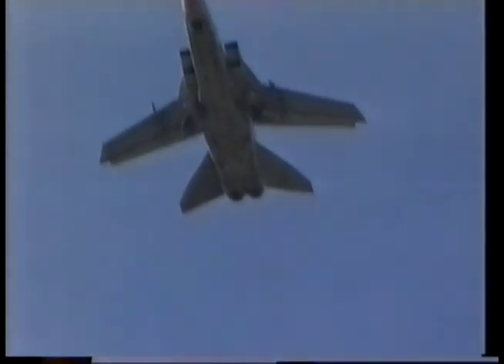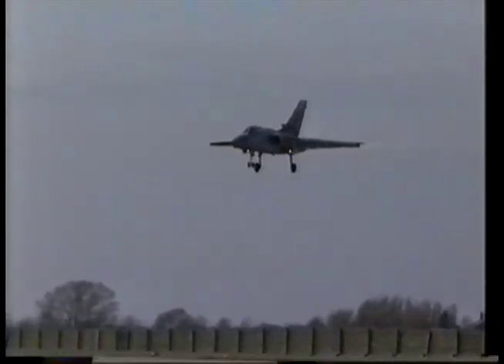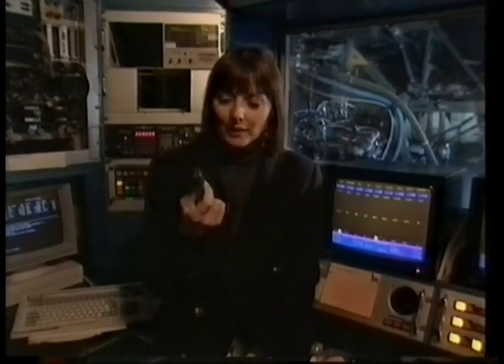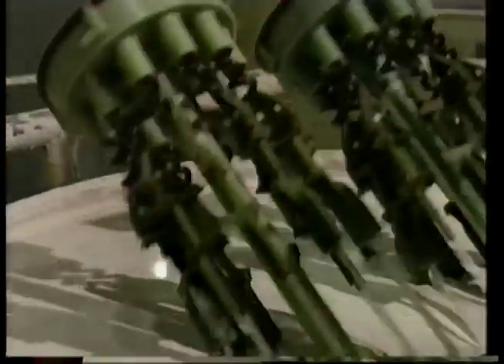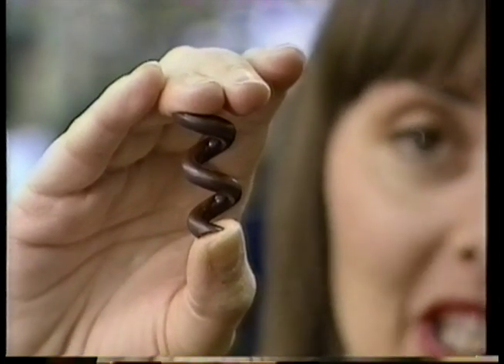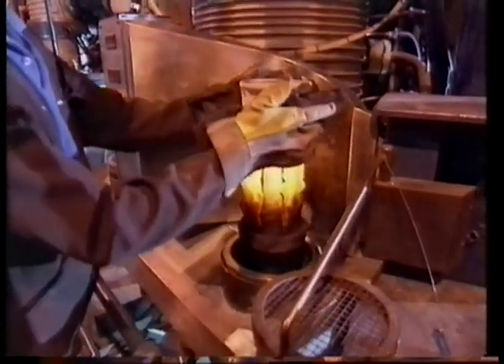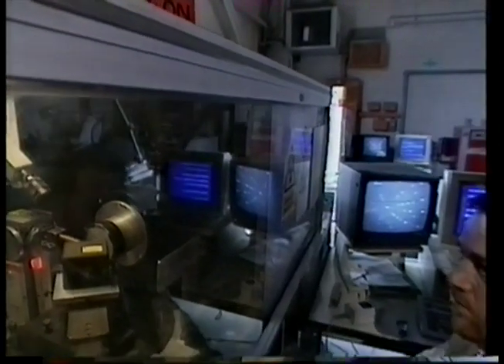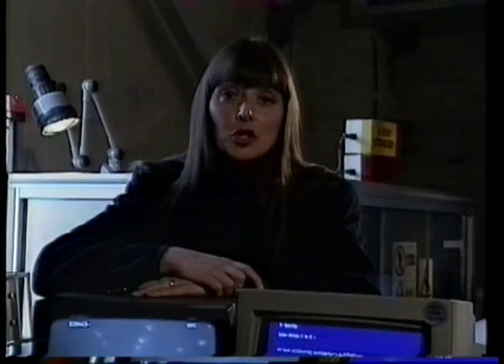Tomorrow's World - Rolls Royce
a finalist in the Prince of Wales Award for Innovation. 14th April 1995